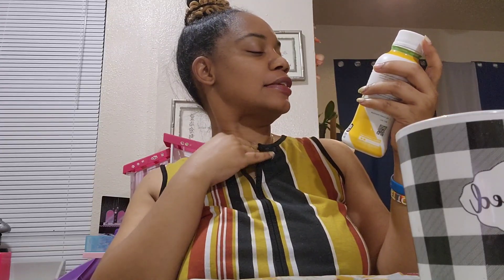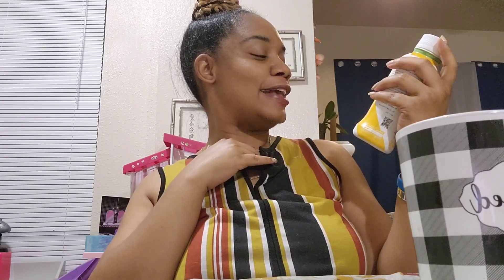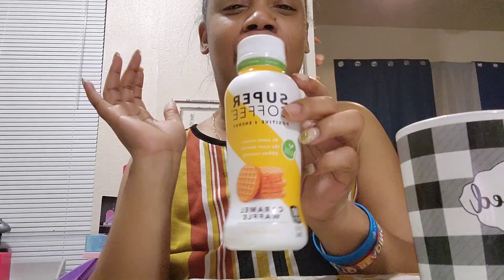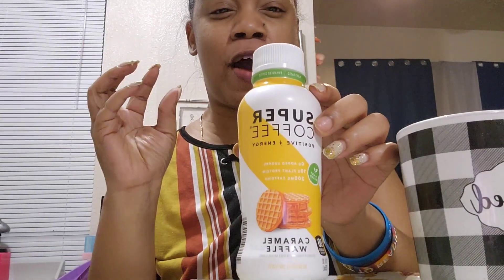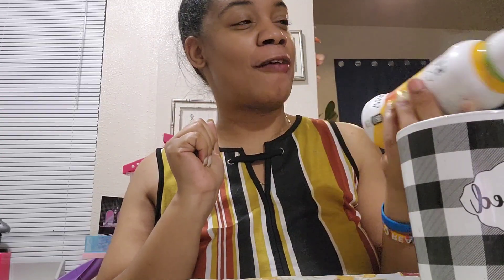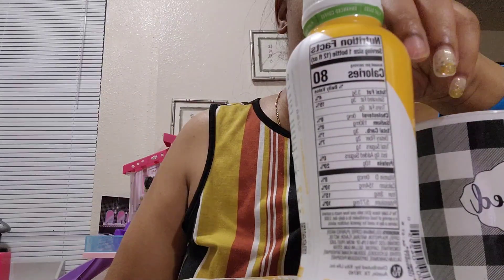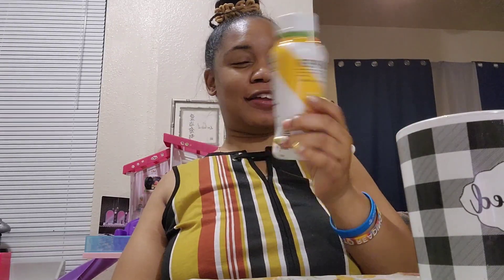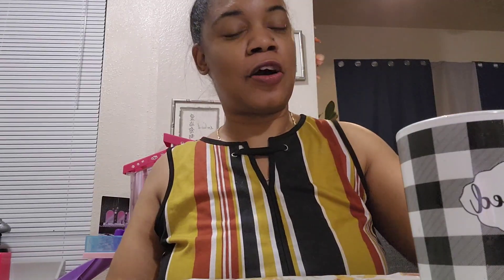taste test :Super Coffee caramel waffle